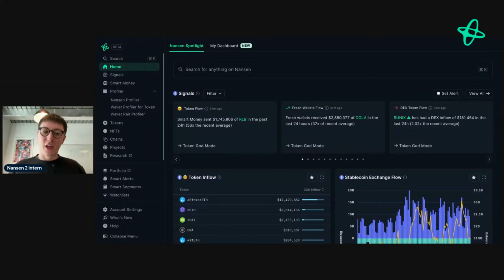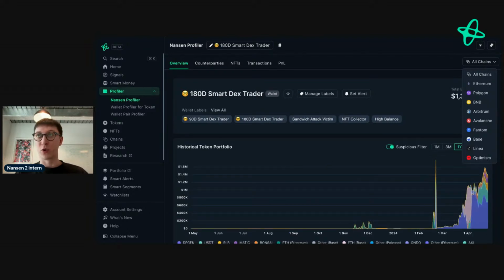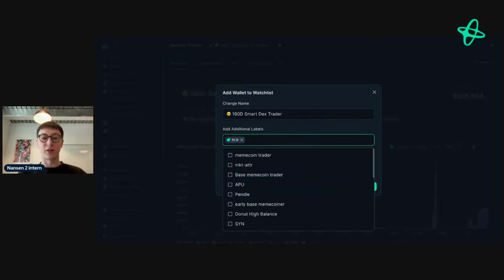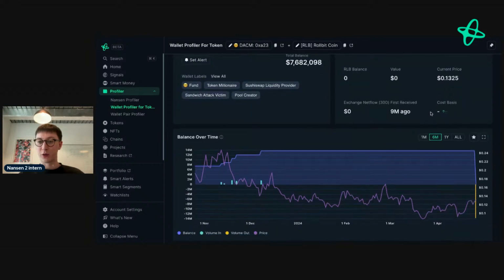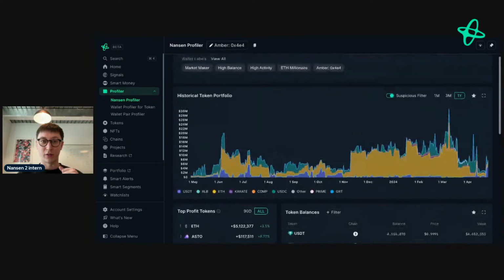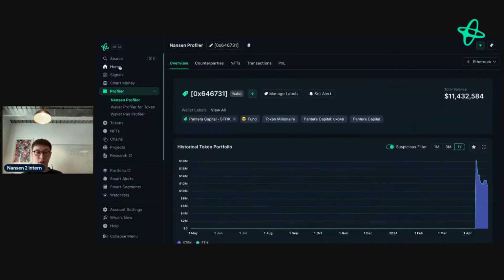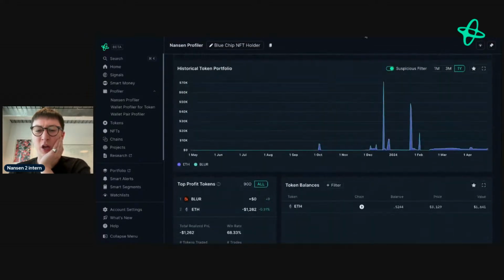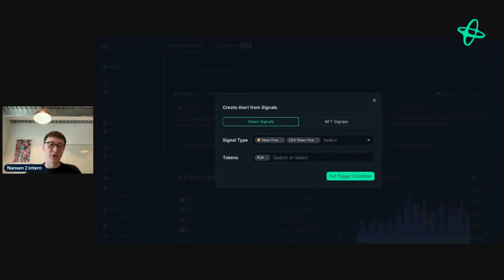Live Onchain Research - Office Hours #112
In this episode of Office Hours, we're going off the script. We'll show you what to do when you open Nansen and how to start finding interesting addresses, and how to take action when you find them!

What will we find? Watch the whole episode to find out

Chapters
TBD